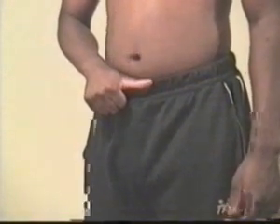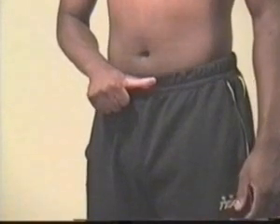Lazy mans way to a flat stomach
This will allow anyone and i mean ANYONE to get a flat stomach.